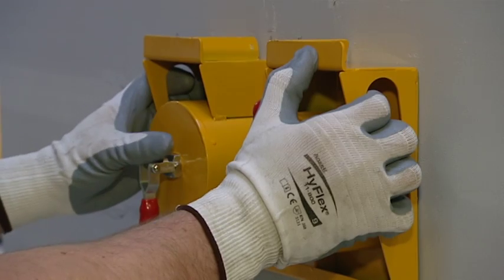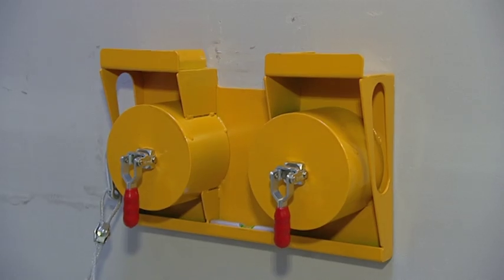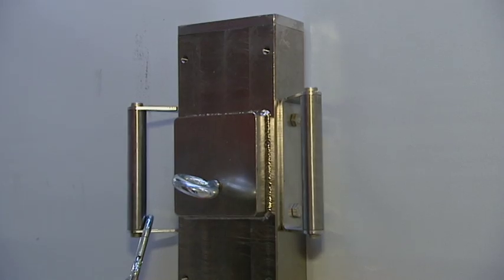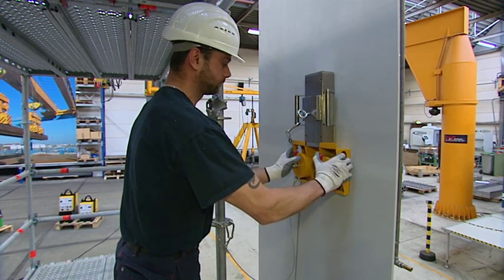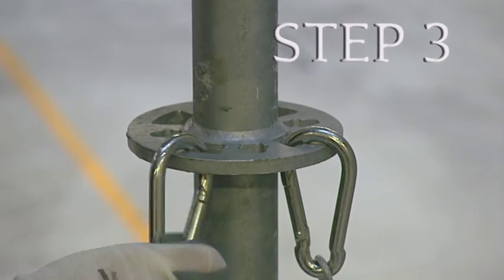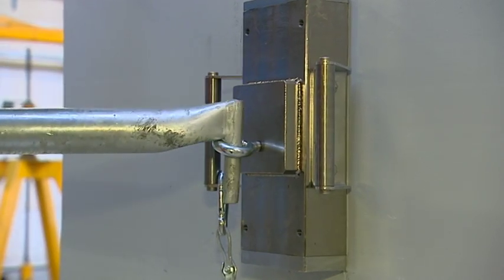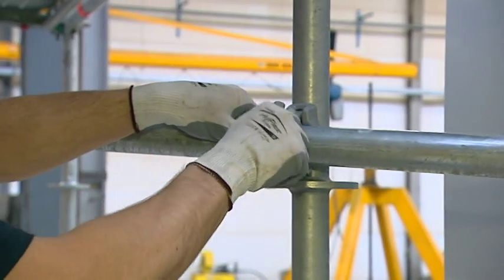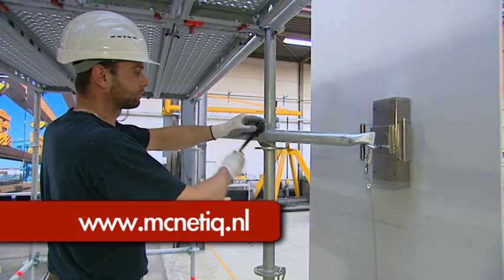McNetiq Controlock® Instruction video English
Anchoring safely in a steel environment without drilling or welding? The innovative alternative is the magnetic anchor point of McNetiq Controlock®.